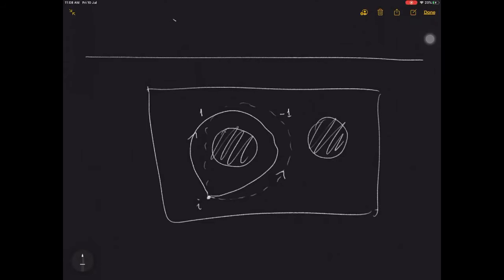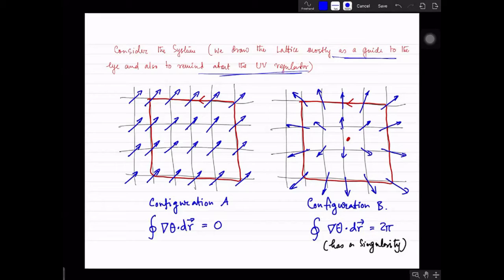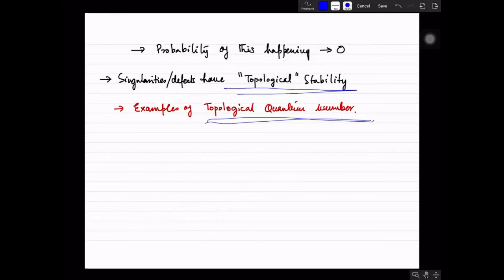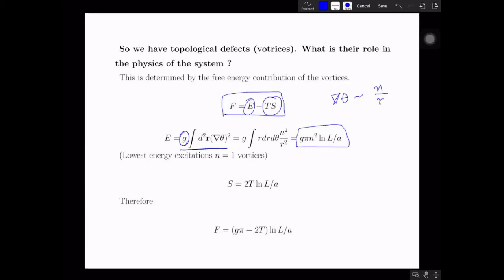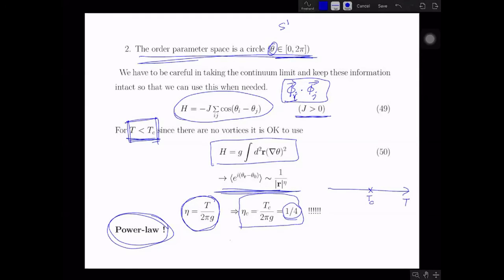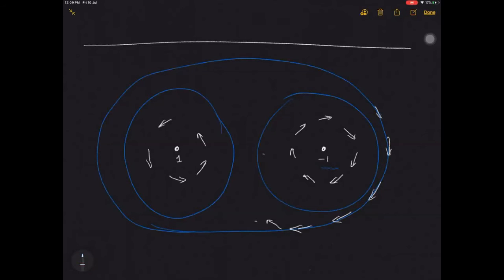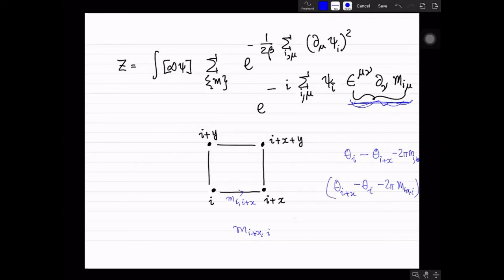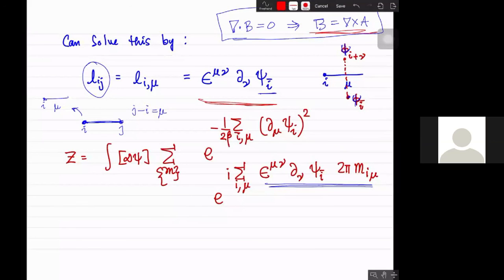Topology in statistical physics - 5 by Subhro Bhattacharjee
PROGRAM

BANGALORE SCHOOL ON STATISTICAL PHYSICS - XI (ONLINE)

DATE: 29 June 2020 to 10 July 2020

VENUE: Online

Due to the ongoing COVID-19 pandemic, the original program has been canceled. However, the school will be conducted through online lectures.

This advanced level school is the eleventh in the series.

Nonequilibrium response theory by Urna Basu (RRI, Bengaluru, India)
Topology in statistical physics by Subhro Bhattacharjee (ICTS, Bengaluru, India)
Statistical mechanics of developed turbulence by Nigel Goldenfeld (University of Illinois, Urbana-Champaign, US)
Statistical physics of rare events and large deviations by Yariv Kafri (Technion -
Israel Institute of Technology, Haifa, Israel)

0:00:00 Topology in statistical physics - 5
0:00:10 Lecture 1-5 BSSP 2020 : Introduction to Topology in statistical physics
0:11:02 Lecture-5 - Recap of the XY model
0:13:47 Draw Configurations
0:27:13 Q&A
0:32:42 How to calculate: Landau Ginzburg action
0:36:10 So we have topological defects (votrices). What is their role in the physics of the system?
0:41:30 What is the physical consequence?
0:45:12 We have to be careful in taking the continuum limit and keep these information intact so that we can use this when needed.
0:49:18 However the one-point correlator
0:54:49 Exponential
0:55:17 Q&A
1:04:10 Coulomb - Gas description of the vertices
1:05:31 Villain/Periodic Gaussian Approx
1:24:39 Q&A